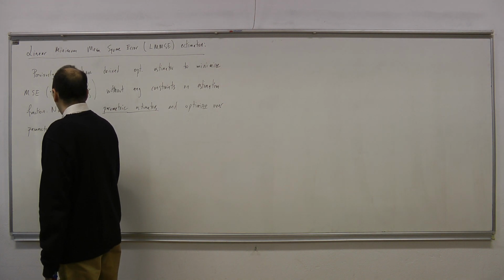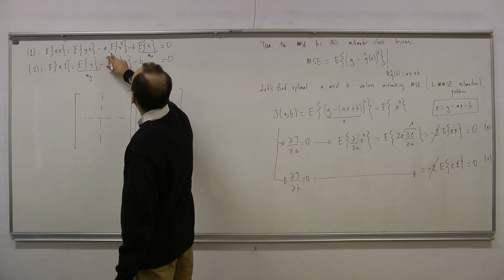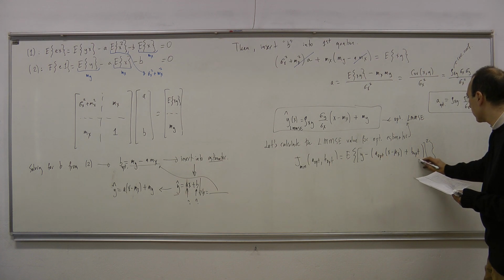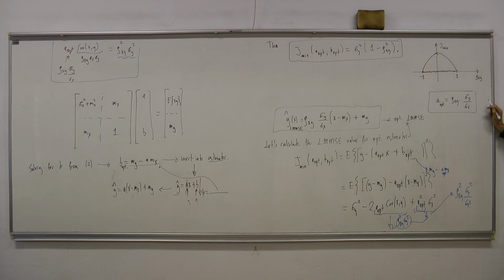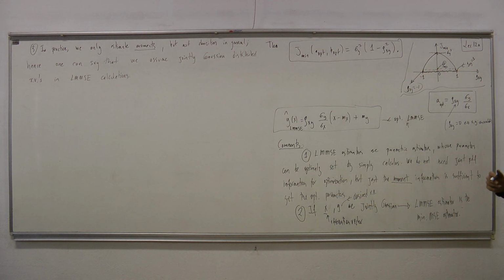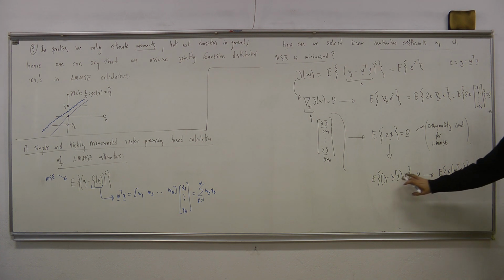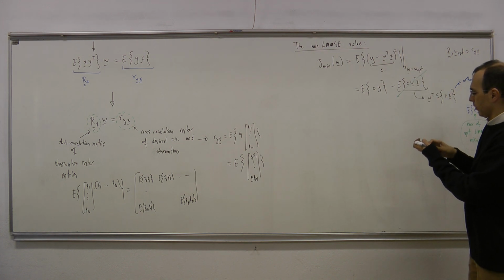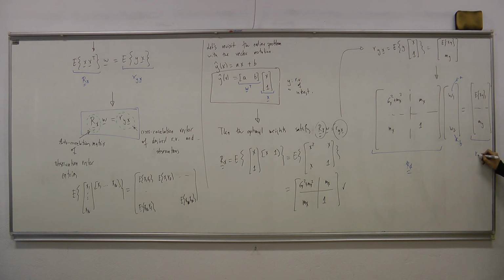EE 503 : Lecture 32 (Fall 2020, METU)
Lecture 32

Lecture Contents:
00:00 - Linear Minimum Mean Square Error (LMMSE) Estimators
02:00 - Example:  LMMSE estimator in the form yhat = ax + b
05:04 - Deriving normal equations, by partial diff.  (example)
10:59 - Solving normal equations (example)
16:40 - LMMSE calculation (example)
27:55 - Comment #1: LMMSE are parametric estimators not as good as min. MSE est.  in general
29:40 - Comment #2: LMMSE est. = min. MSE est for jointly Gaussian observations and desired r.v.
30:56 - Comment #3: LMMSE is used in practice, since we only have moment estimates at our disposal
33:51 - 2nd derivation (more general) for normal Equations (gradient calc.)
42:35 - Normal equation: R_x w = r_xy
45:31 - 2nd derivation (more general) for LMMSE value
51:01 - Example:  LMMSE estimator in the form yhat = ax + b  (revisited)